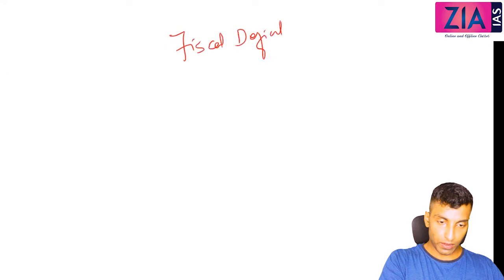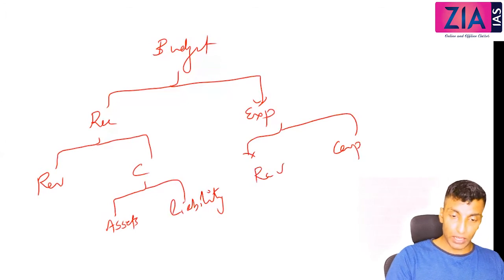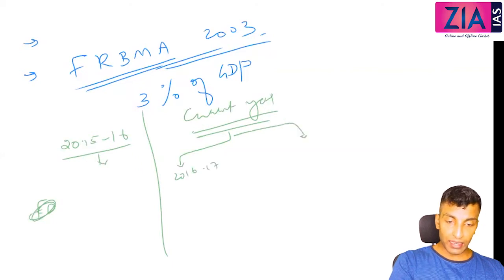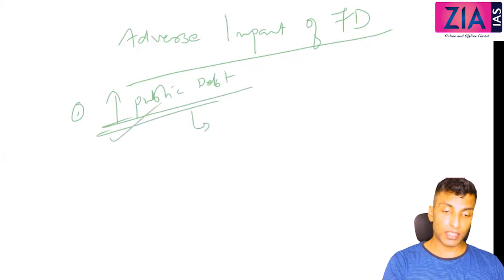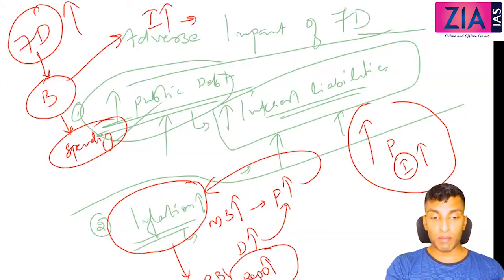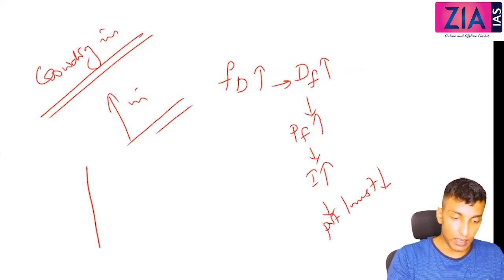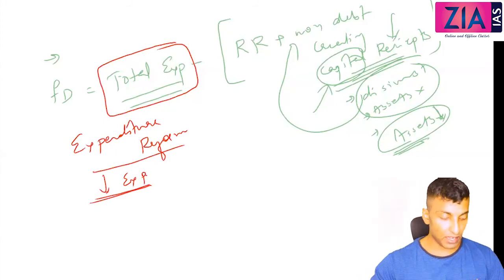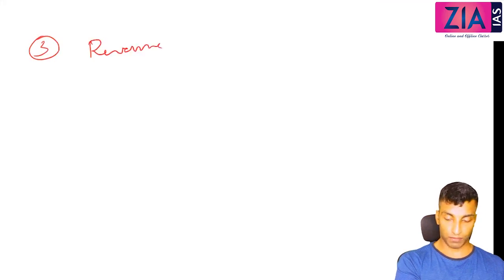Fiscal Deficit Explained: Impact, Causes & Solutions for UPSC & Competitive Exams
IAS Mentorship

Sociology Mentorship

IAS Course

Explore the concept of fiscal deficit in this detailed video designed for UPSC aspirants and competitive exam enthusiasts. Understand the technical definition, its impact on the economy, and the relationship between government borrowing, public debt, and interest rates. Discover how fiscal deficit leads to inflation, the crowding out effect, and reduces the government's ability to tackle economic shocks. Learn about the Fiscal Responsibility and Budget Management Act (FRBM) and its objectives. This video also covers fiscal reforms, including strategies to reduce expenditure, increase revenue, and achieve fiscal stability. Perfect for those preparing for economics sections in exams, this video provides a clear and concise explanation of fiscal deficit and its broader implications.